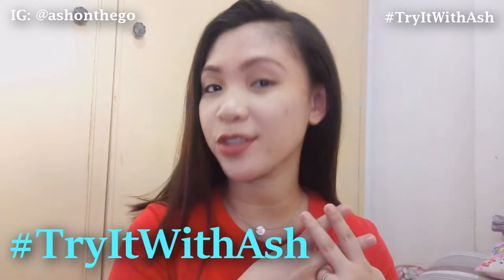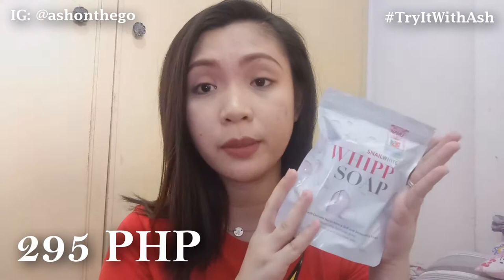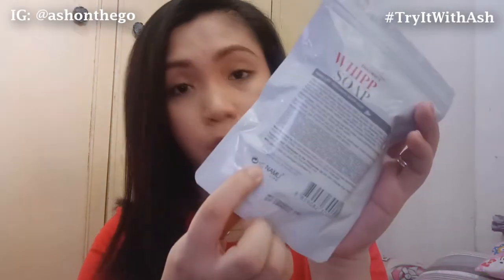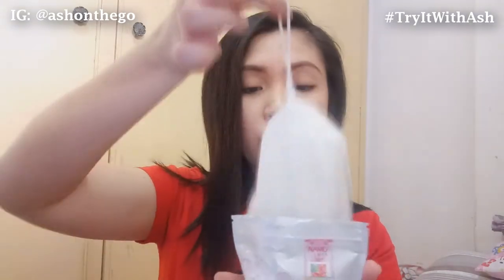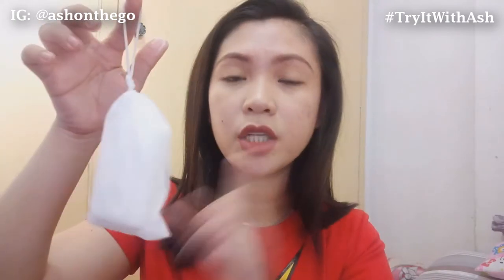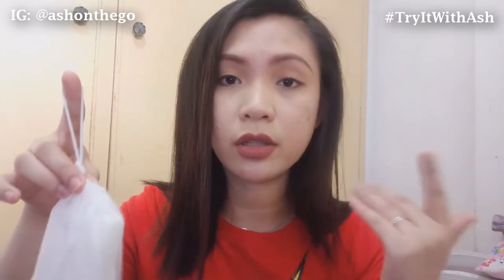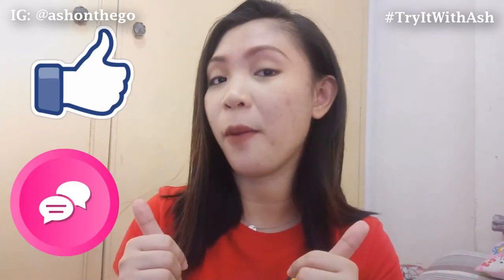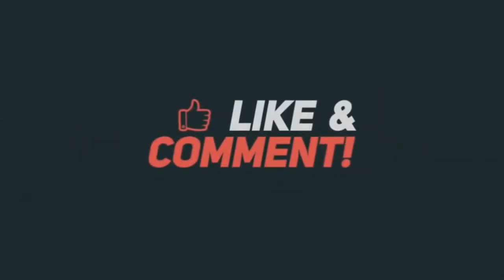EFFECTIVE SA ACNE PRONE SKIN ?? - Snail White Whipp Soap First Impression | TryItWithAsh✨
Hi ! I'm Rachel Angela but you can call me Ash 😁 I'm a new mom to a little girl and also an aspiring new youtuber. I make videos like challenges , beauty , cleaning and mommy vlogs 👍👍

Camera : Vivo V5
Video Editor: Sony Vegas Pro 12
Thumbnail Editor: Canva